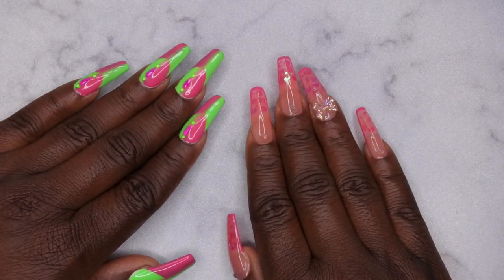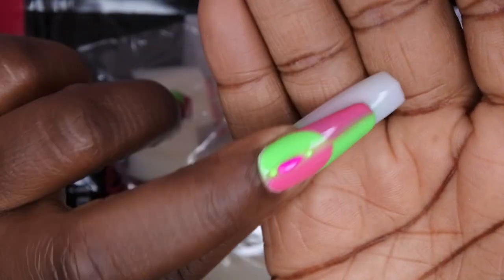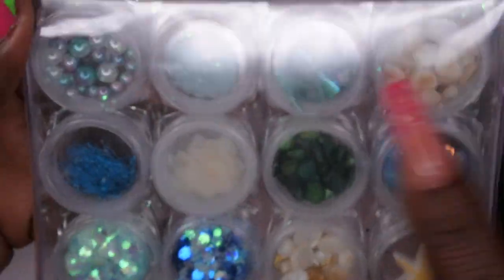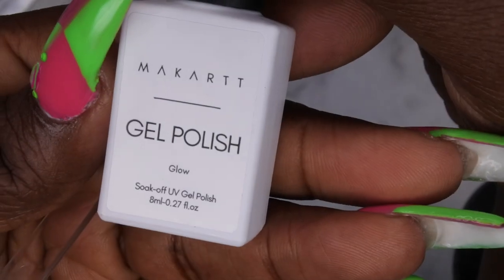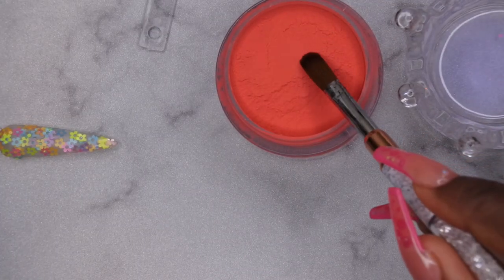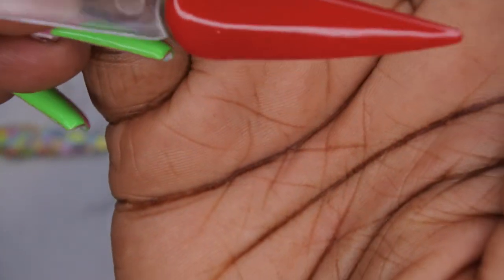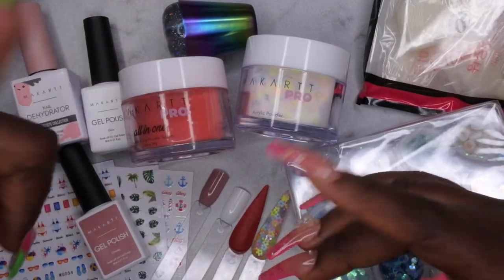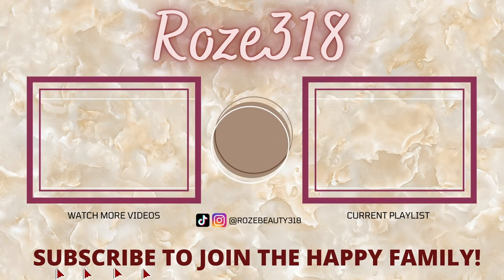Your Nail Lab Box by Makartt | September Unboxing | Was It Worth It? | My 1st Nail Subscription Box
Hello happy people. Today I'll be unboxing the @MakarttOfficial  Your Nail Lab September Box.

Makartt Dehydrator
Makartt Dip Powders
Acrylic Powder
Acrylic Brush
Natural Nail Tips
Makartt Base Coat
Blooming Gel
Jelly Stamper
Born Pretty Stamping Polishes

Beetles Nail Tips & Glue Set
3D Nail Molds
SCX Polygel Kit
Swatch Sticks
Short Square Tips
Gel Polish base and top coat
GH Dip Powder
Beetles Dip Powder Set
Builder Gel
Beetles Foil Glue Kit